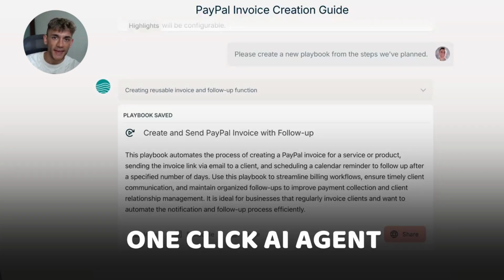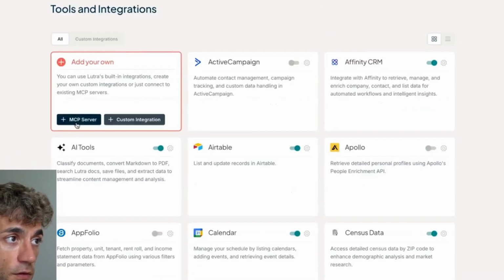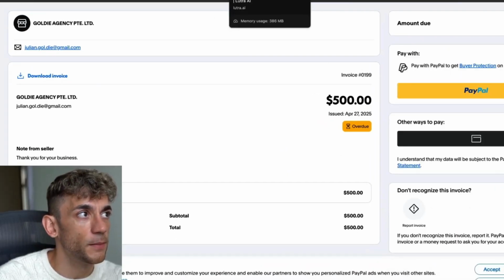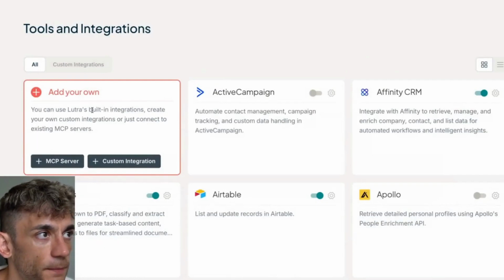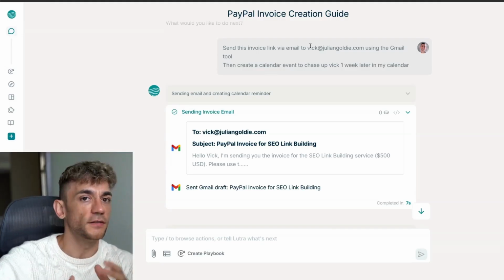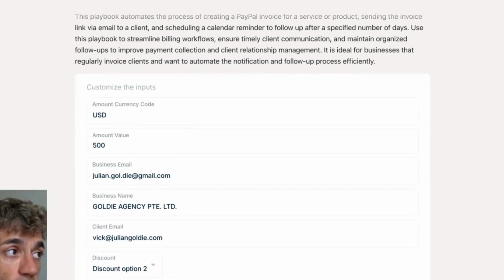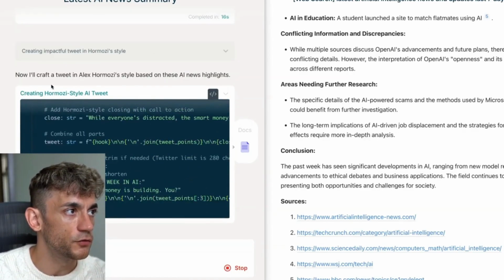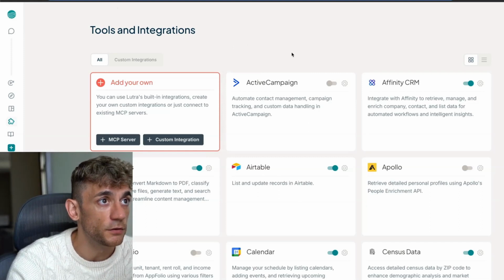This NEW 1-Click AI Agent is WILD! 🤯